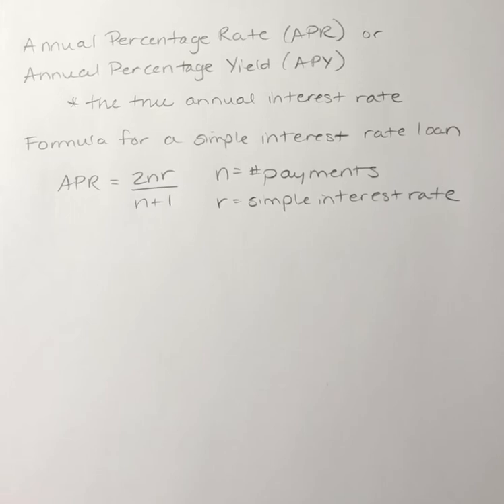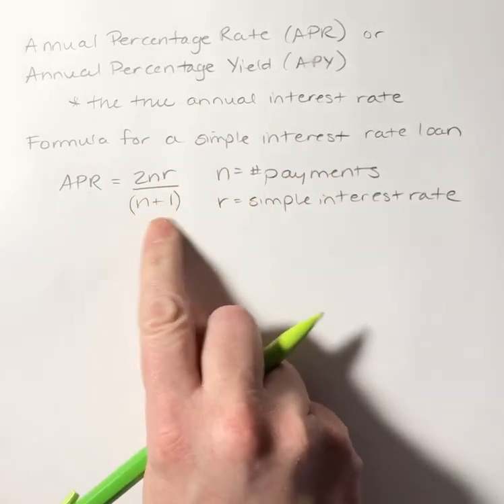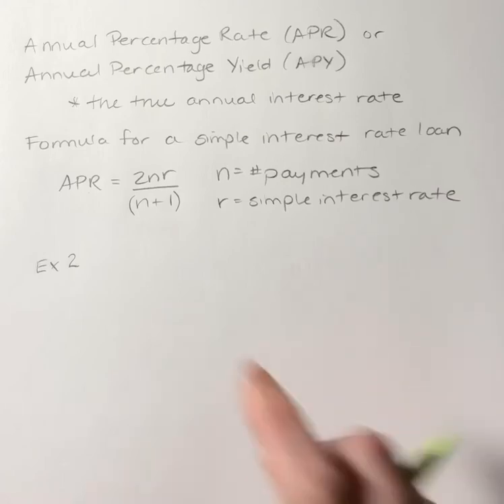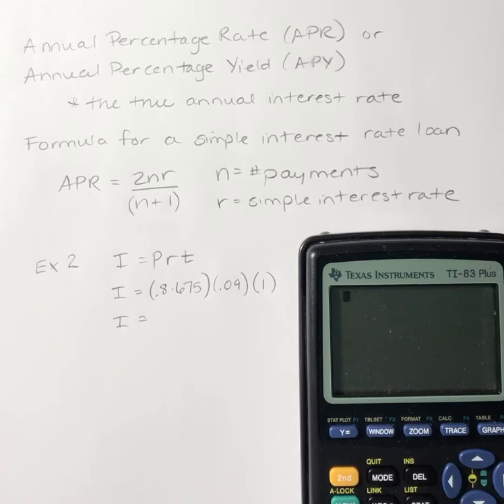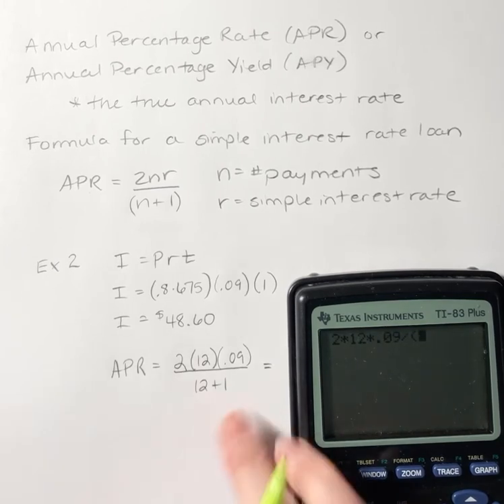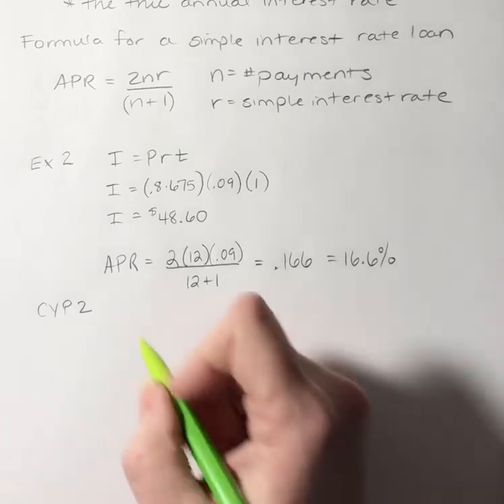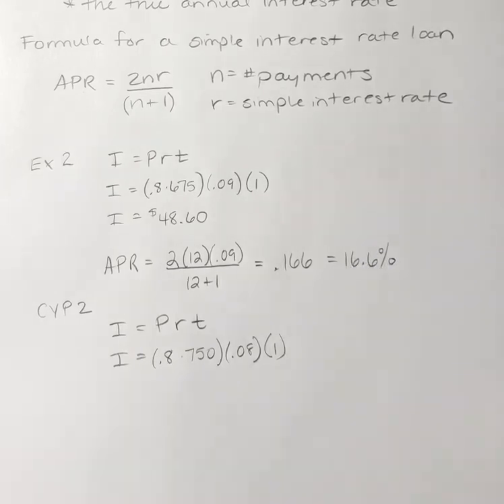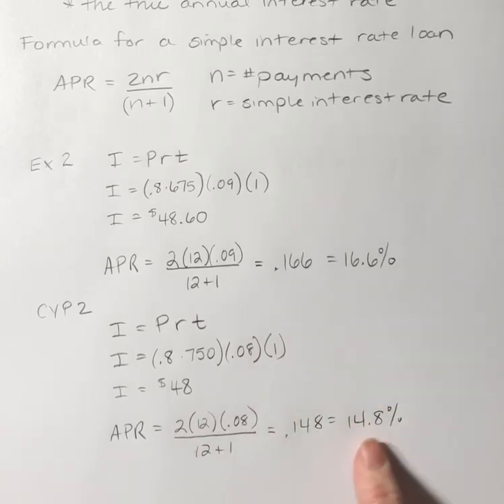11.3 Credit Cards and Consumer Loans Part 3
BHSMath Reasoning: 11.3 Credit Cards and Consumer Loans Ex 2 & CYP 2